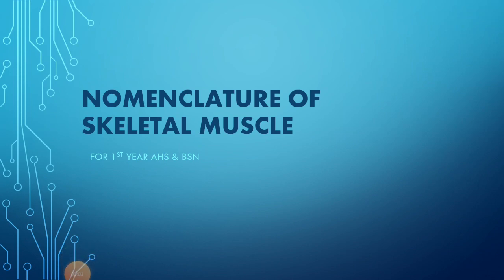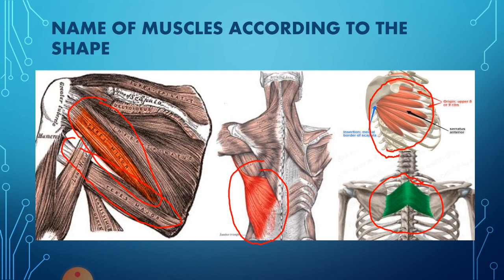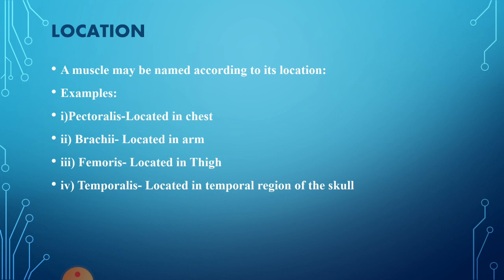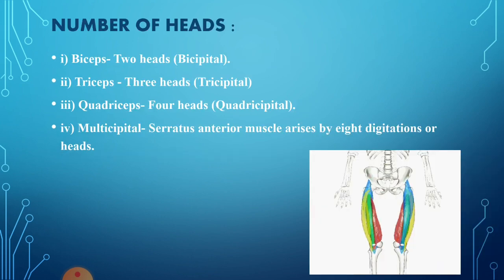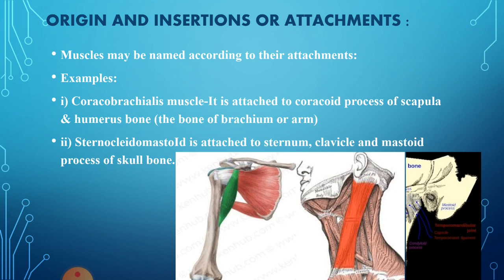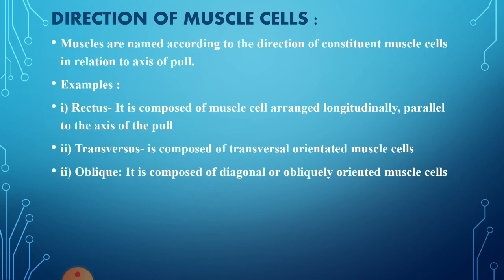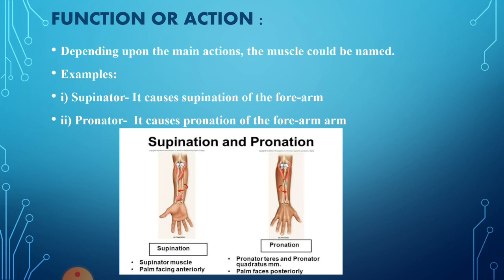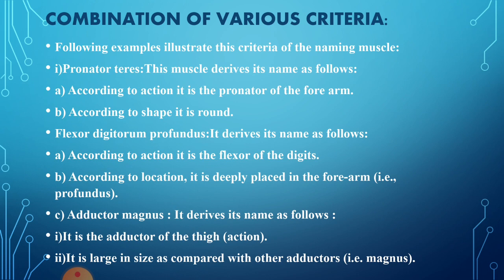Lecture of Miss. Bakhtawar Shahzad for 1st year AHS and BSN on the topic of Nomenclature of muscles